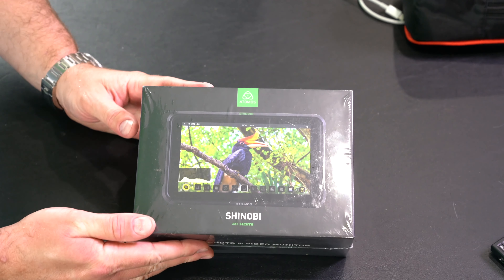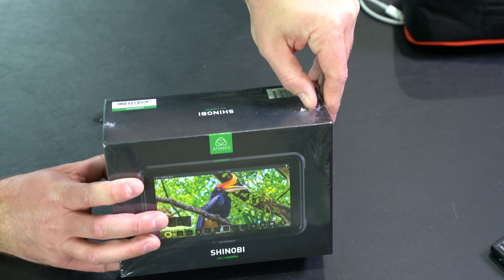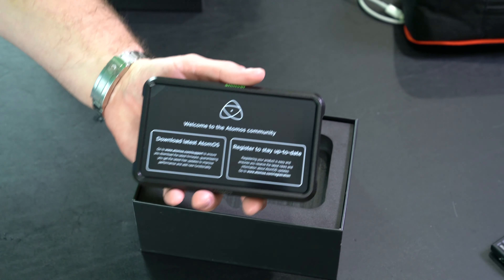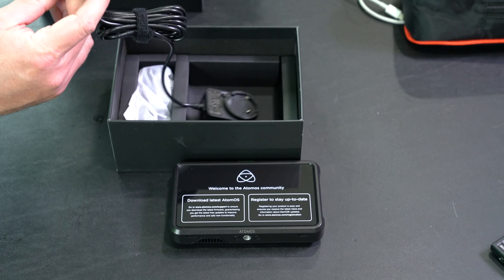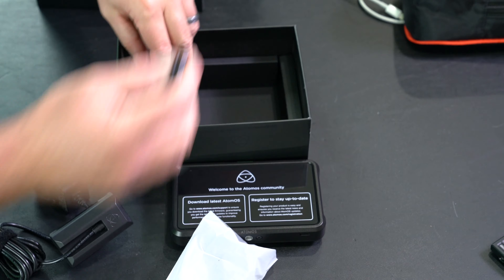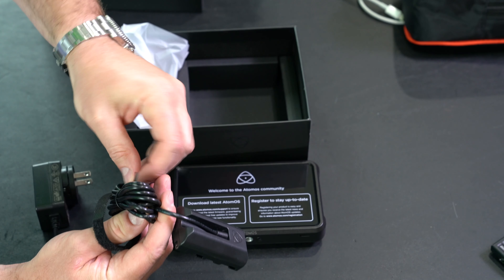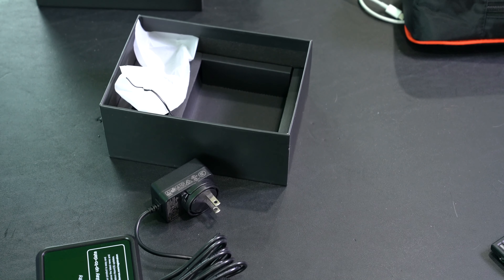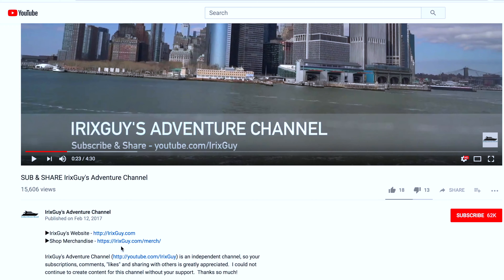Atomos Shinobi Unboxing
The Atomos Shinobi is a wonderful field monitor! It's small and lightweight but features an impressive 1920x1080 resolution! I use in conjunction with my a7iii and a7Riii to create a forward-facing monitor for face-on-video scenarios. I also use in conjunction with the LCD display on the back of my camera, when I'm using manual focus. I can see focus peaking on my camera's display and then have a fairly accurate idea of what the video should actually look like, by referencing the Atomos Shinobi. This field monitor is pretty much a must for any serious YouTuber or video professional! It uses common batteries or can be powered by the included wall charger.